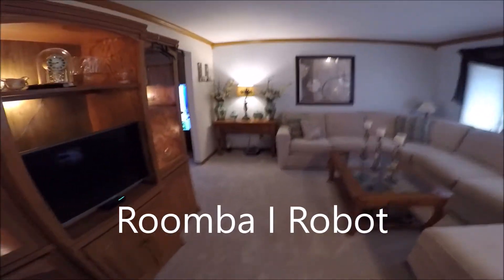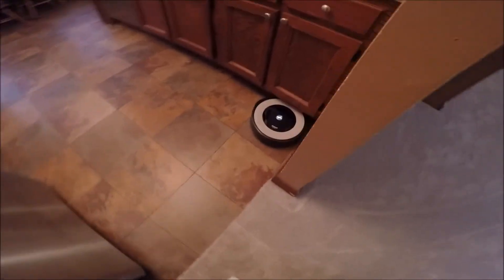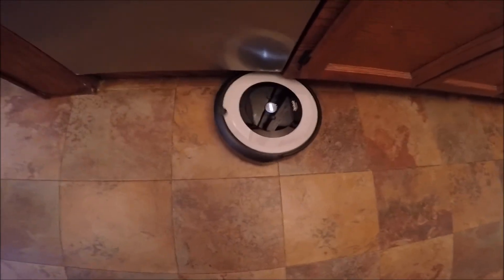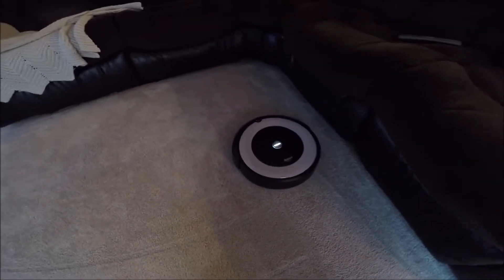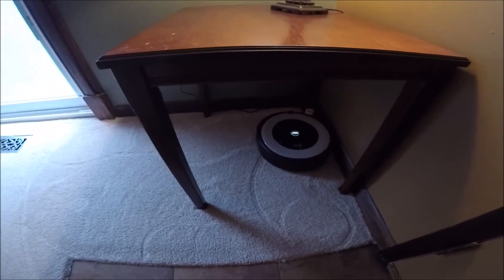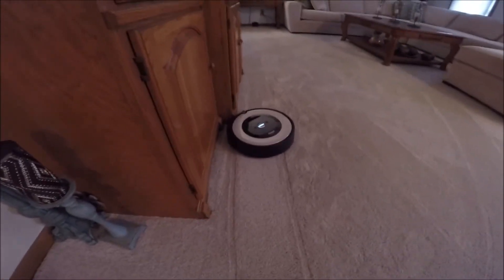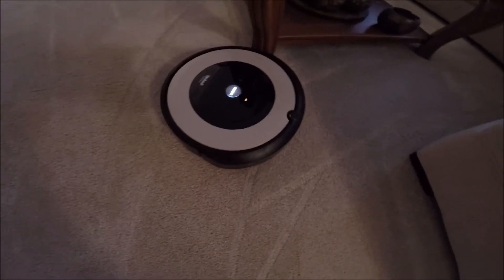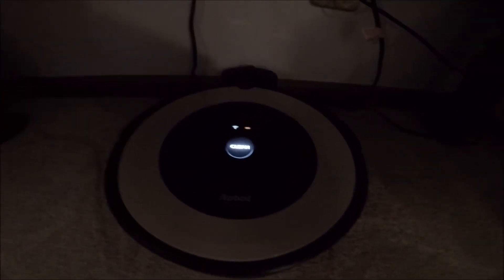Testing the Roomba I Robot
Have had the Robot for 4 days now and I love how it picks up the dog hair!!